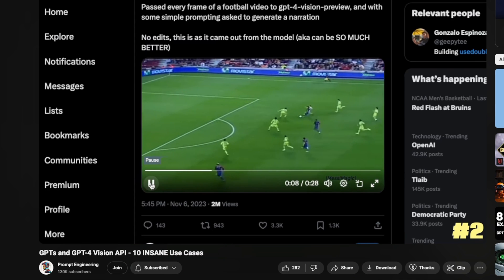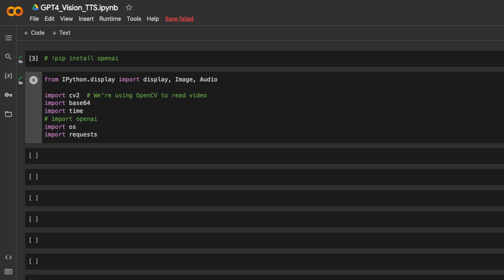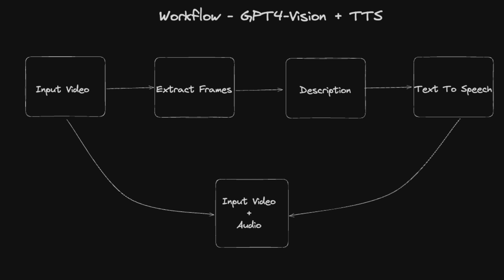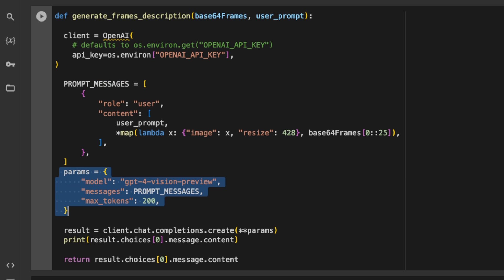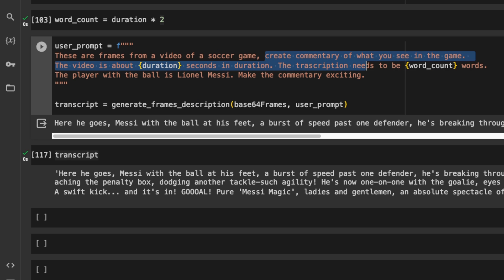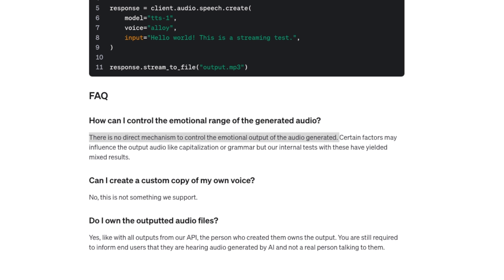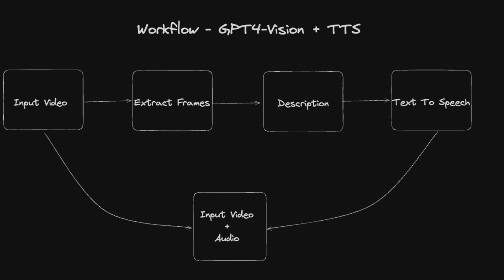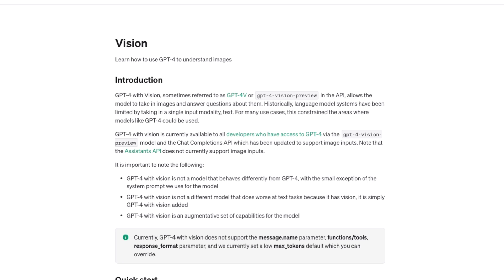Automatic Video Voice Over with GPT-4V | Step by Step Tutorial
In this video, I will show you how to combine the GPT4 Vision and the OpenAI Text to Speech model to create a video voice system. Enjoy. The

AI Jason Channel: @AIJasonZ

Timestamps:

[00:00] Introduction to Creating Video Narrators with GPT-4
[00:22] Overview of the Workflow Process
[01:20] Uploading and Preparing the Input Video
[02:01] Converting Video into Frames
[03:26] Description Generation with GPT-4 Vision
[06:30] Crafting the User Prompt for Commentary
[08:24] Text-to-Speech Conversion and Final Video Editing